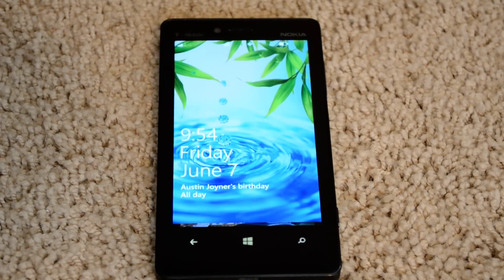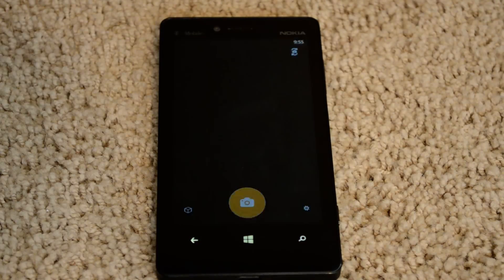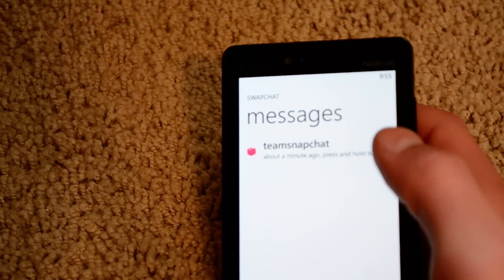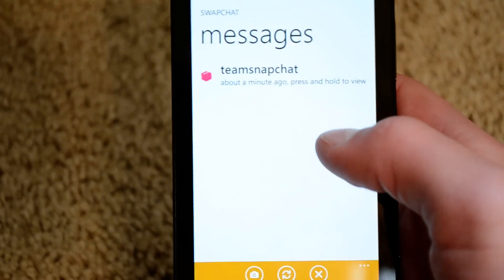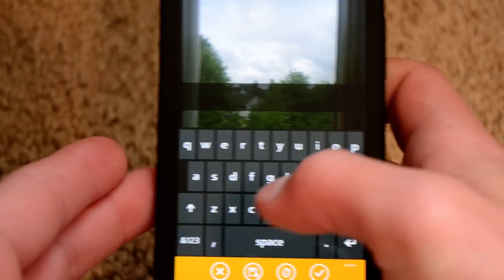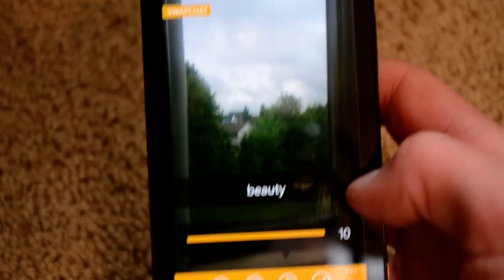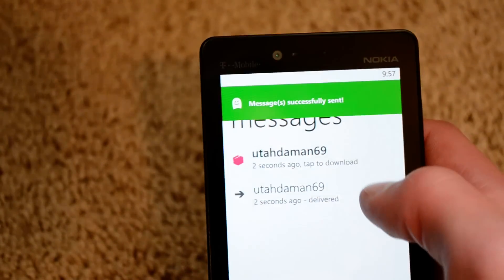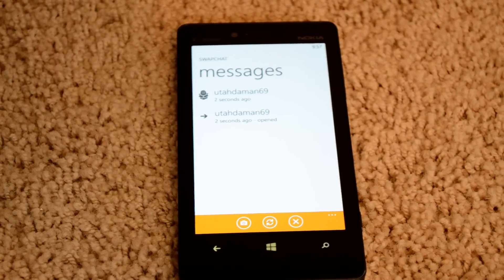Snapchat for Windows Phone!!! (HD)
ATTENTION: A FULLY FUNCTIONAL NEW SNAPCHAT APP IS OUT! Called 6snap it is free and has stories and video functionality!

Snapchat is now on Windows Phone! It's called Swapchat on the marketplace! Works with iOS and Android Snapchat and works perfect on my Lumia 810.